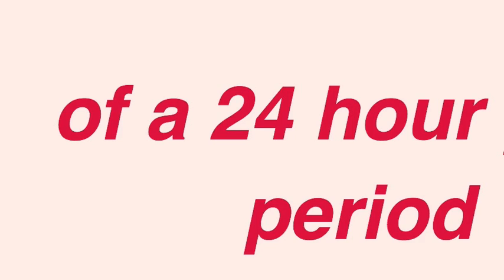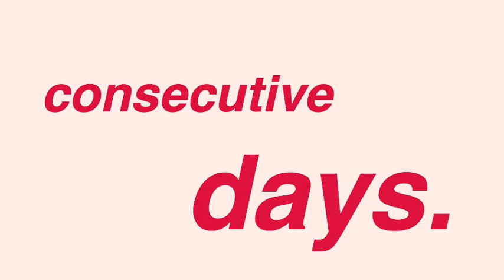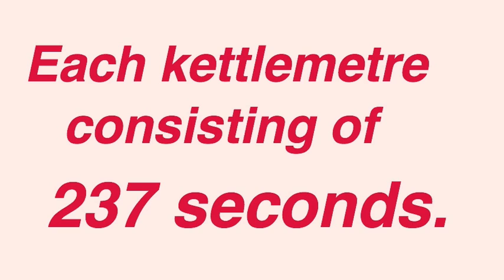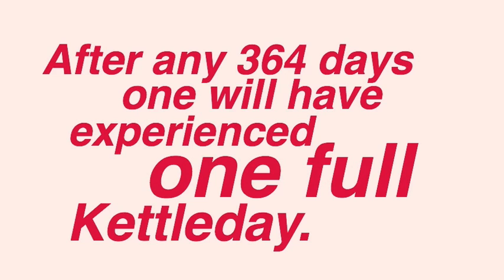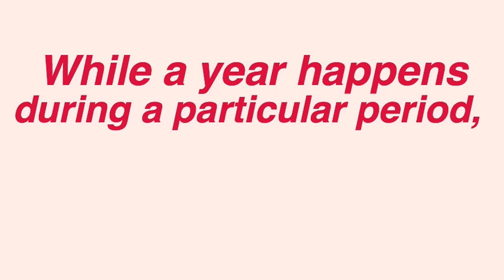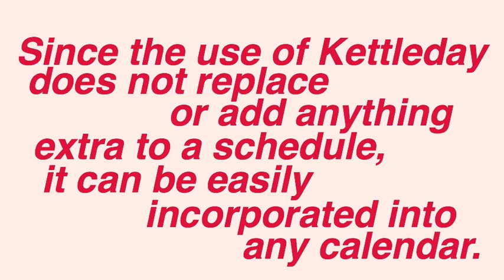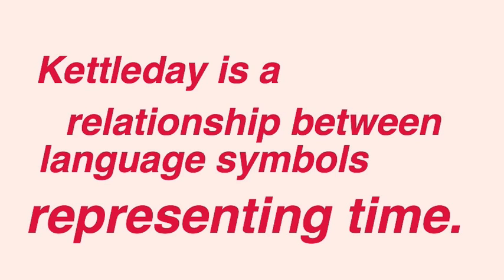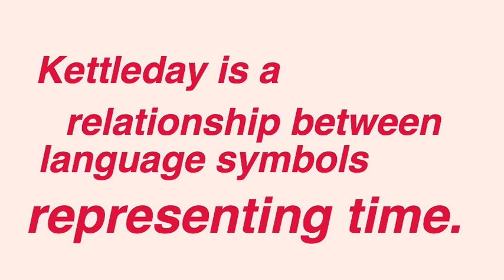Kettleday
Oh, what a difference a day makes...